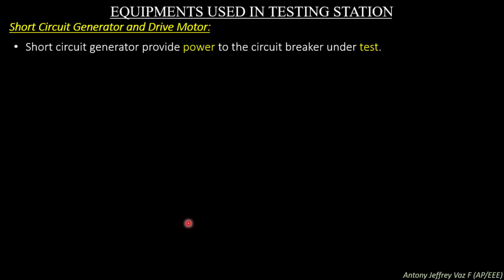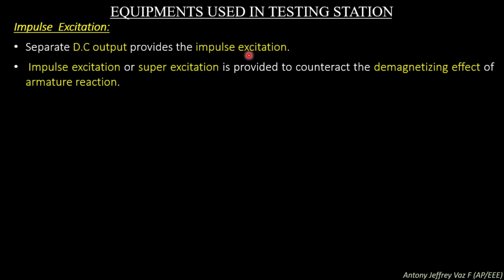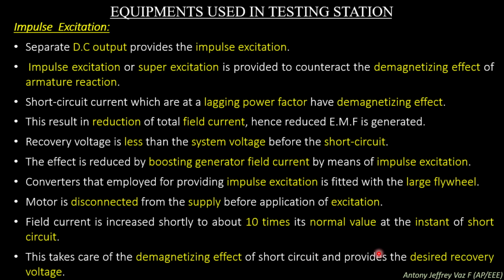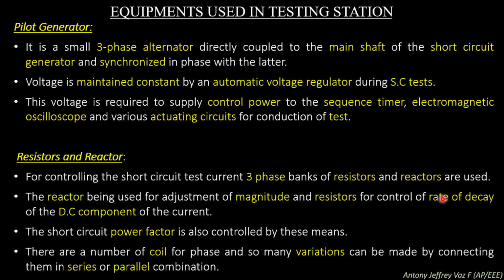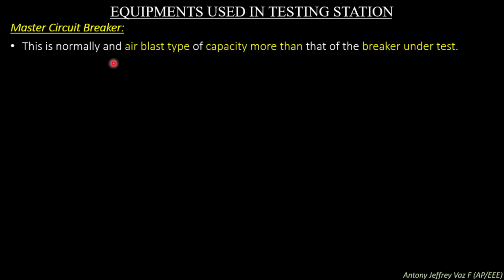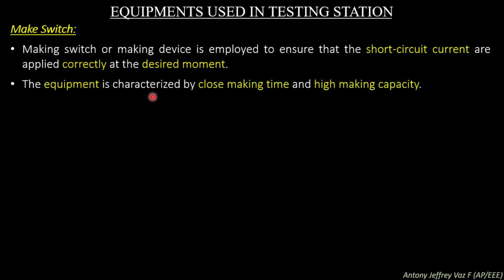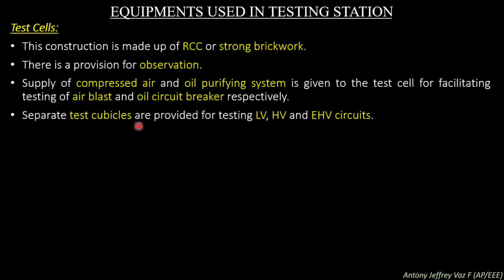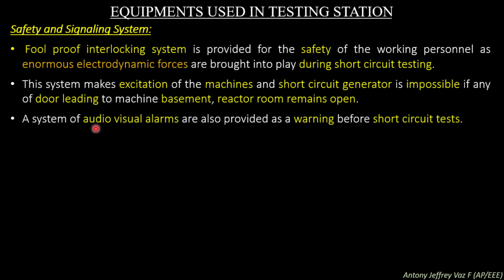Equipments Used in Testing Station